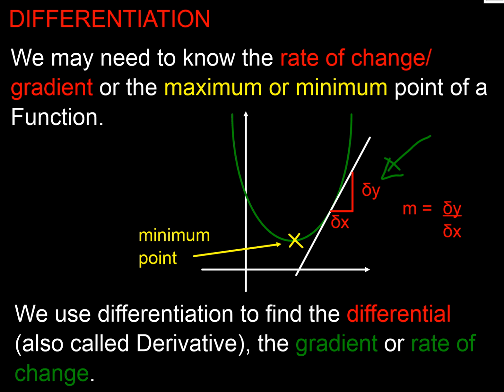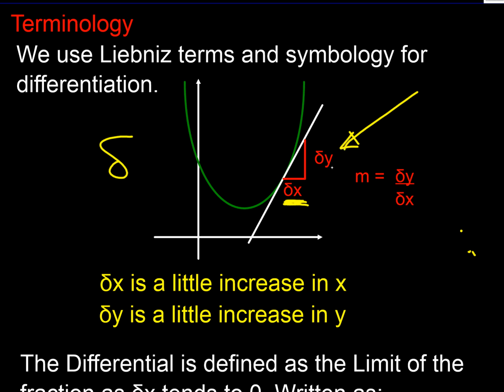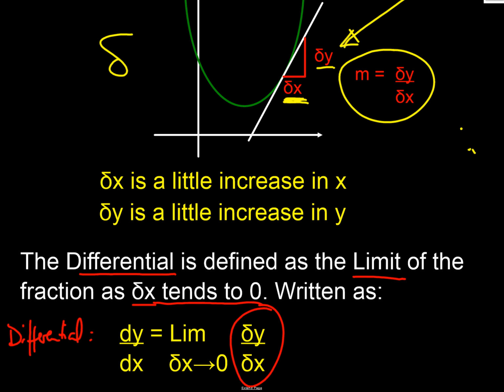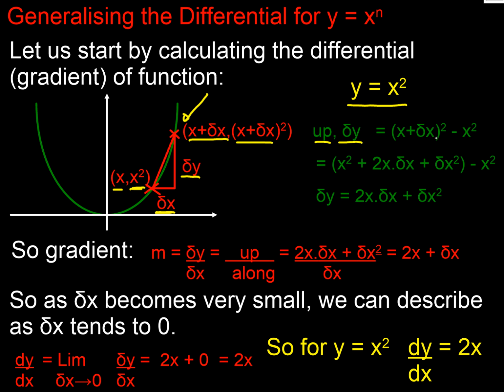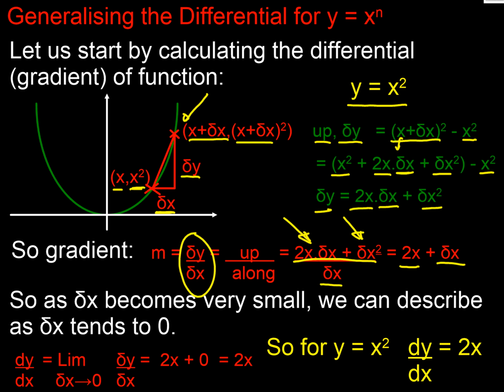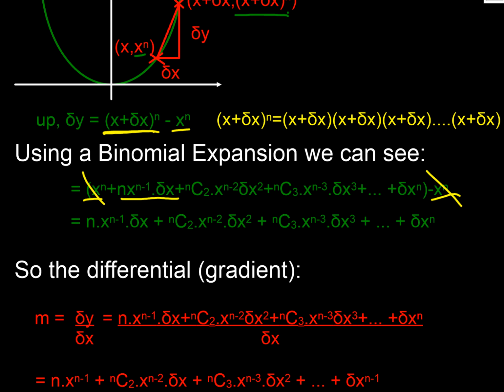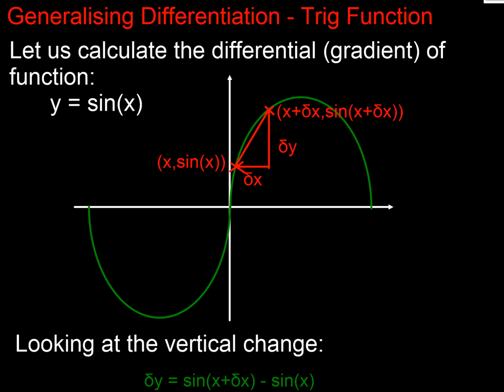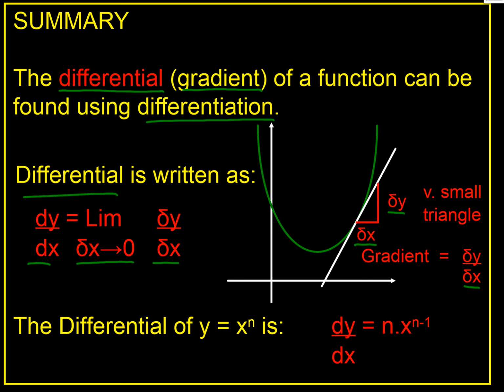DIFFERENTIATION - FULL MATHEMATICAL TERMINOLOGY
An explanation of full (Liebniz) terminology.  A demonstration of using this terminology and methodology to differentiate functions.